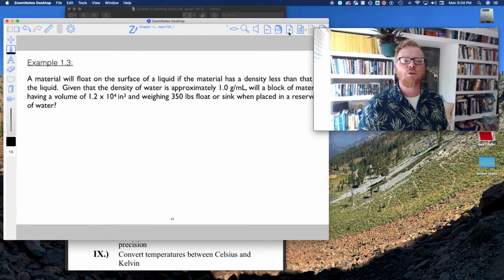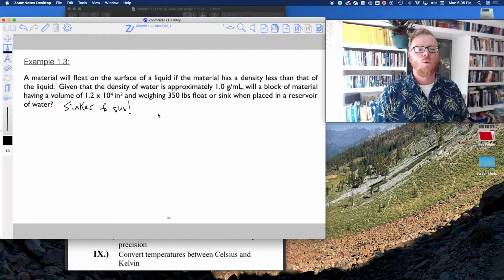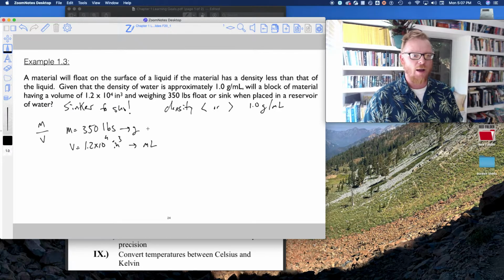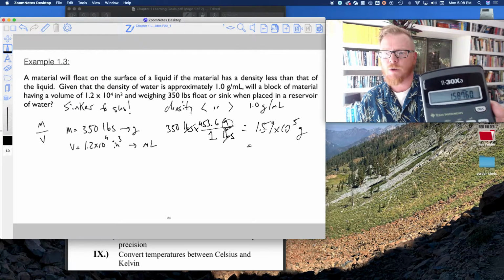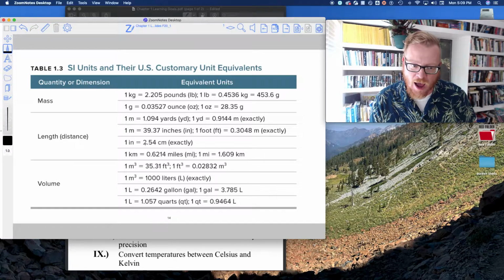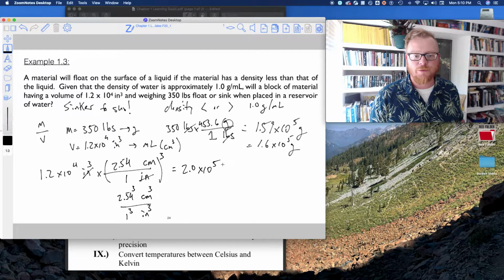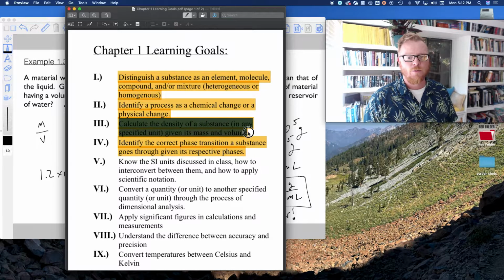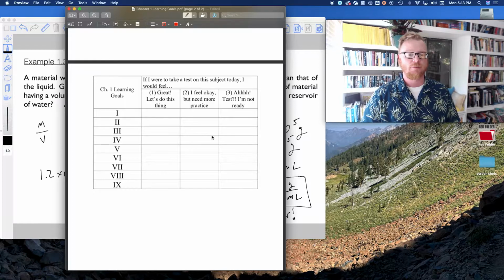CHEM 109 F21 Lecture 1.12